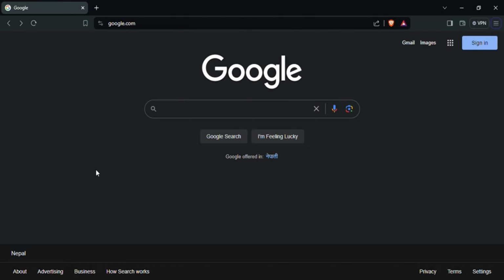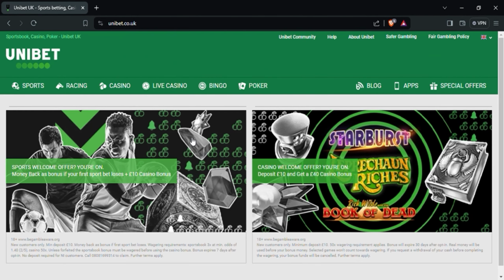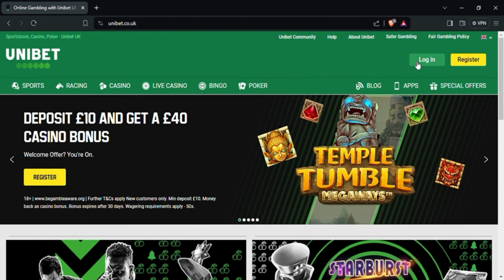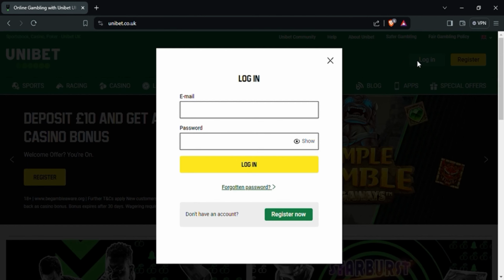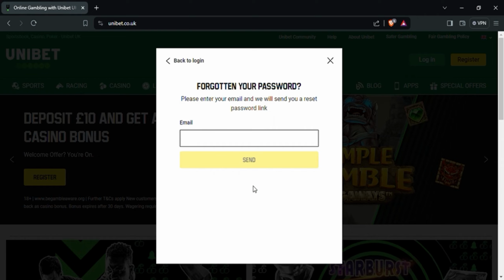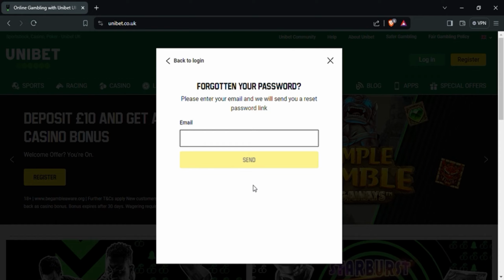How to Reset Password in Unibet 2024 | Change Password in Unibet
If you've forgotten your Unibet password or need to reset it for security reasons, this tutorial will guide you through the process. Follow our step-by-step instructions to easily reset your Unibet password and regain access to your account.